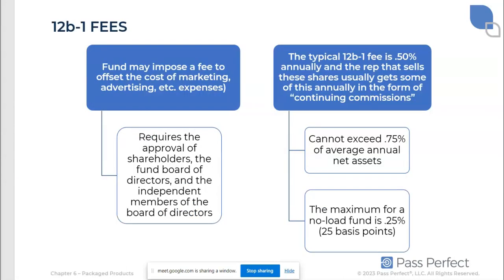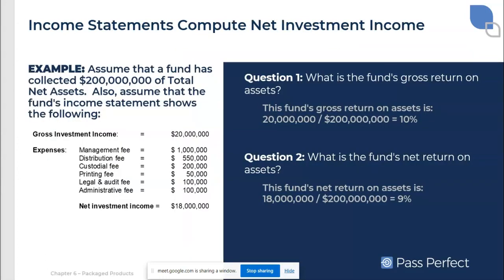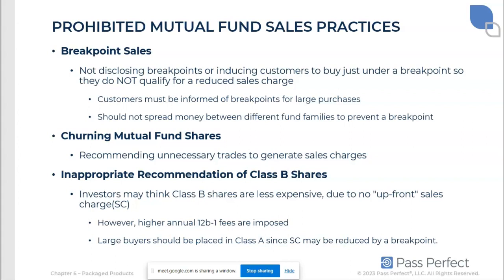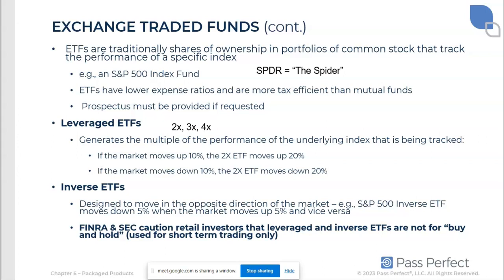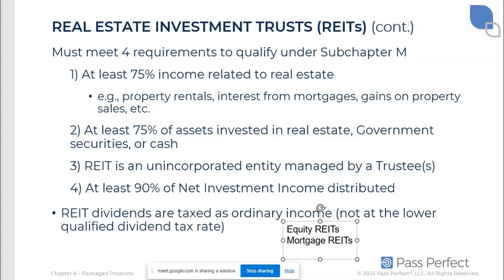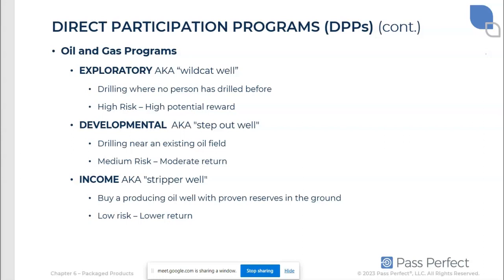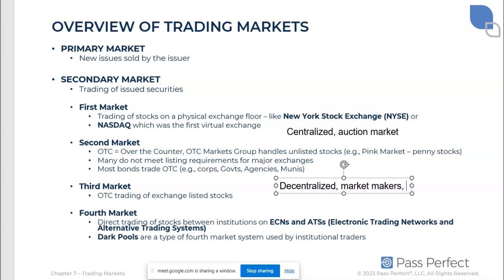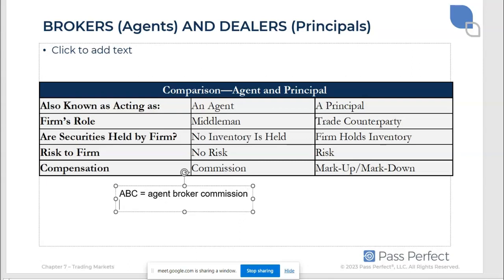SIE Review Day 6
GBS 261, September 11, 2023.